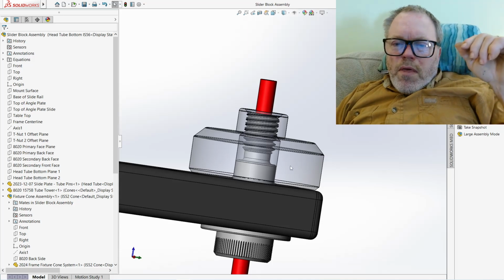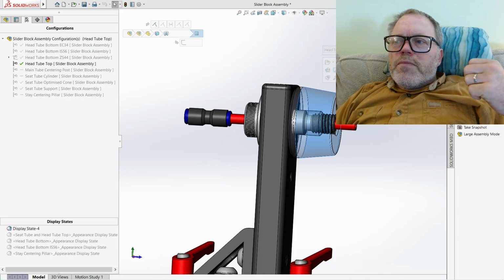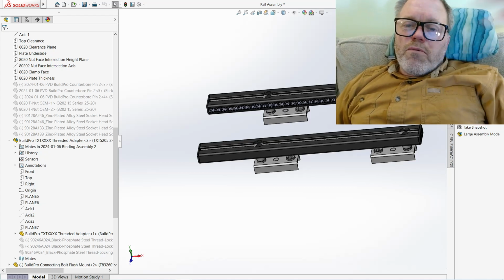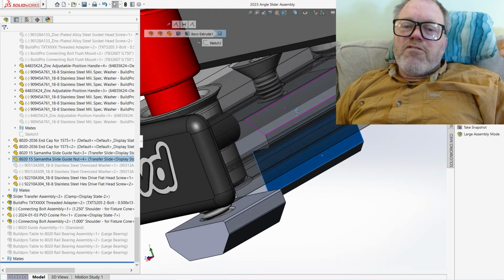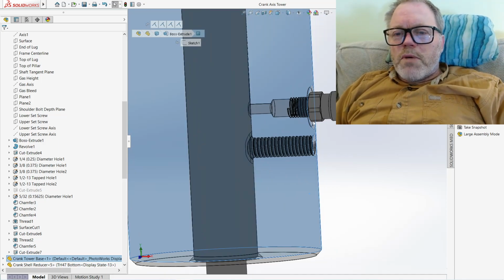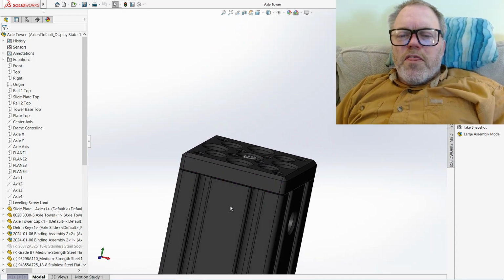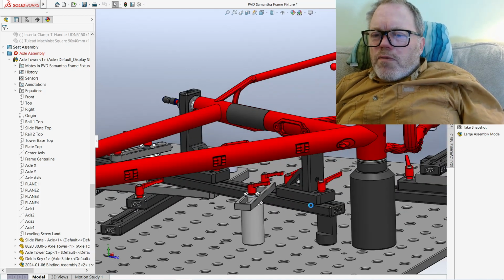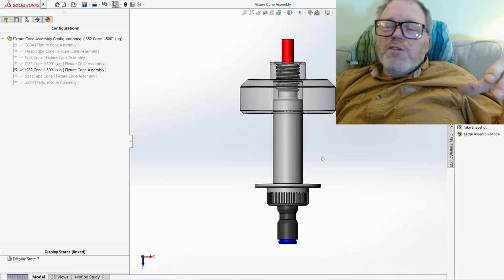Frame Fixture Series #8 - Samantha Fixture Updates...Again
More stuff for the new bicycle frame fixture design.

Here's the link to the detailed blog post for the Samantha bicycle frame fixture: